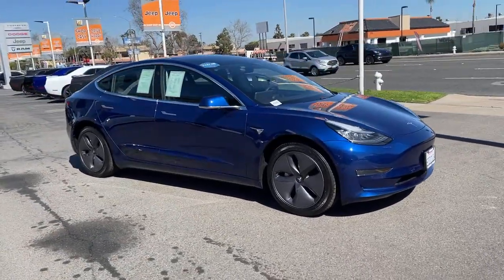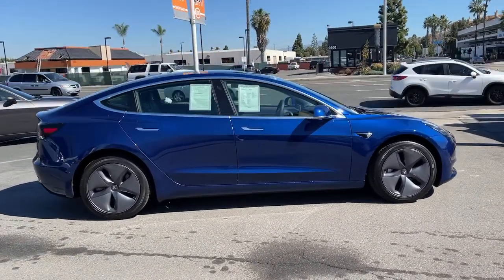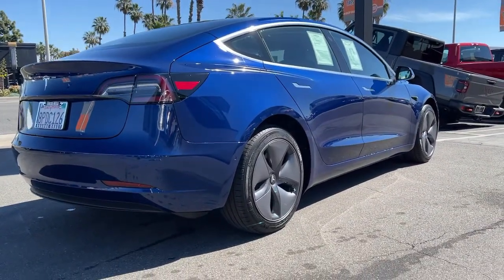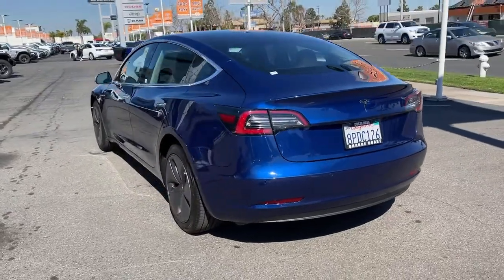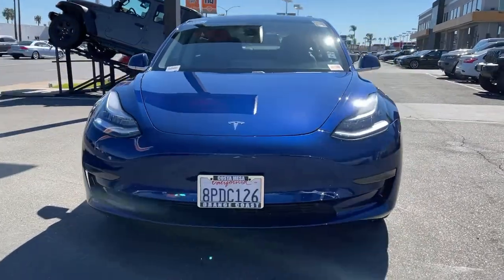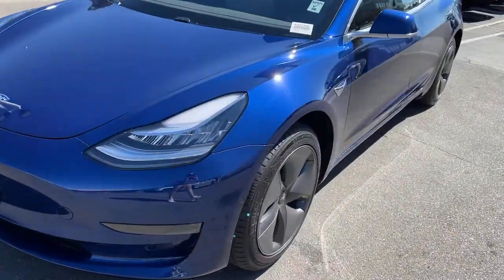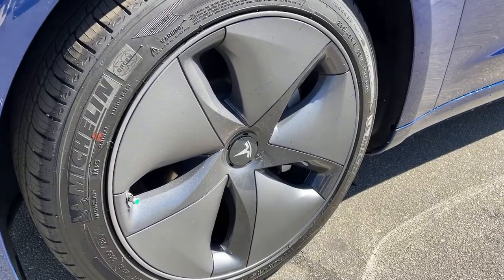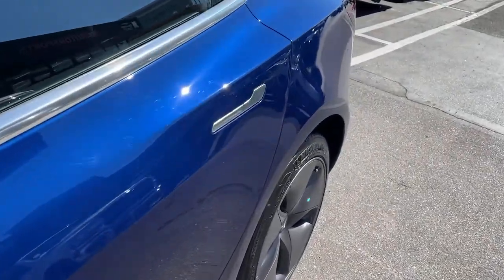2020 Tesla Model 3 Costa Mesa, Huntington Beach, Irvine, San Clemente, Anaheim, CA PJ17166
2020 Tesla Model 3
2020 Tesla Model 3 STANDARD RANGE PL - Stock#: PJ17166 - VIN#: 5YJ3E1EA7LF631226

TESLA FEVER BABY! SUPER LOW MILES, CLEAN CARFAX, ONE OWNER. AS GOOD AS IT GETS FOLKS SO HURRY BEFORE THIS DEEP BLUE CREAMPUFF IS GONE!!! Deep Blue Metallic 2020 Tesla Model 3 Standard RWD 1-Speed Automatic Electric ZEVThis is a 2020 Model 3 with only 2825 miles. This vehicle is Deep Blue Metallic with Black interior and is in SHOWROOM condition. Recent Arrival! Odometer is 5110 miles below market average!We choose to take the stress out of the purchasing process. We work with third party sites to determine what is a fair price for our customers to ensure you will be happy with your buying experience. At Orange Coast Auto Group, we select only the best pre-owned vehicles to offer our customers. Our commitment to your peace of mind is our #1 priority.That's why each vehicle has a certified quality inspection, 3-month, 3000-mile Power-train Warranty on each car, our 72-hour/250 mile Love It or Leave It return policy, free CarFax report and clean title guarantee. Shop Easy, Drive Happy!